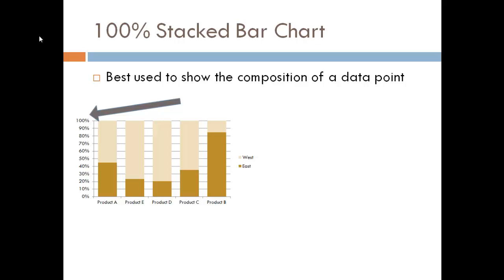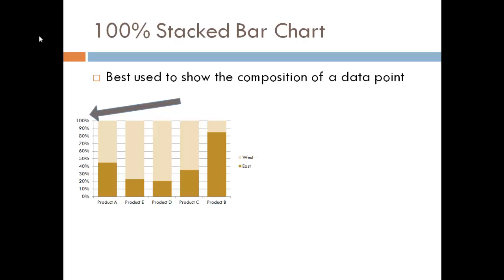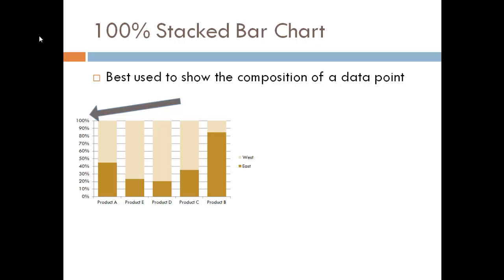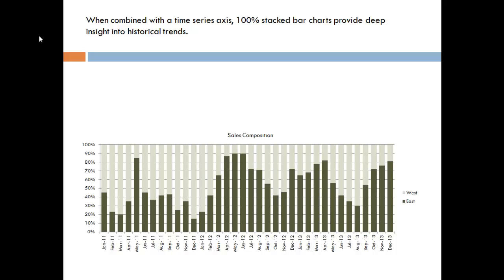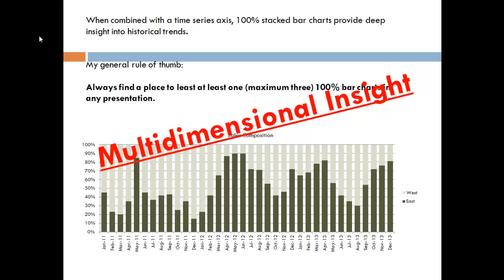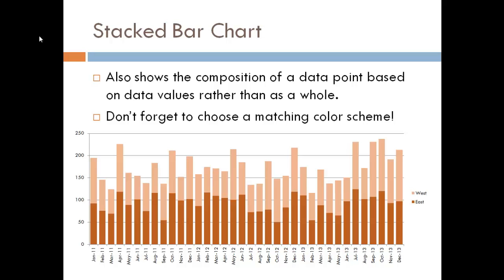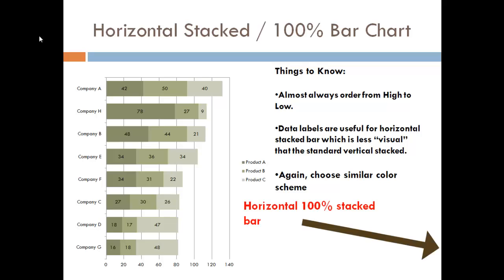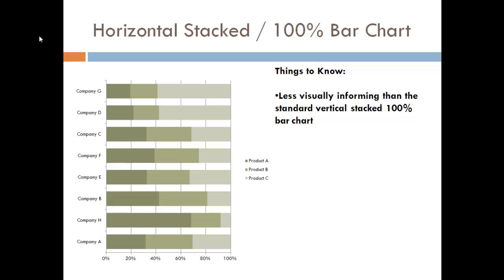Microsoft Excel data visualization series excerpt - Stacked bar and 100% stacked bar charts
Excerpt sample lesson from learning series titled "Data Visualization Essentials for High Impact Presentations."